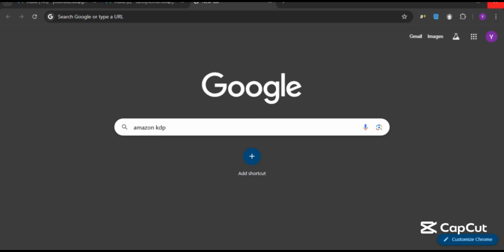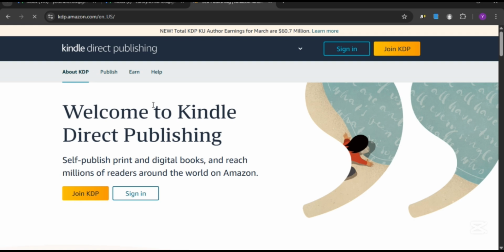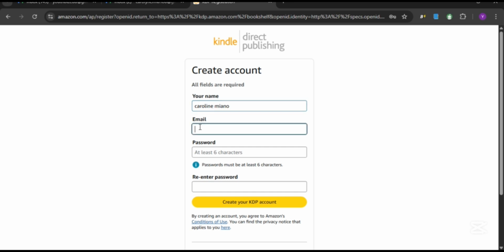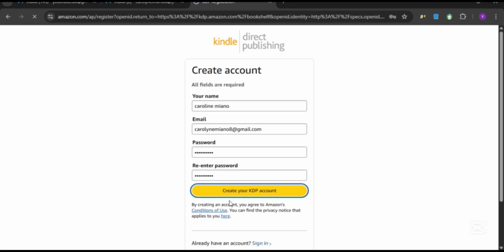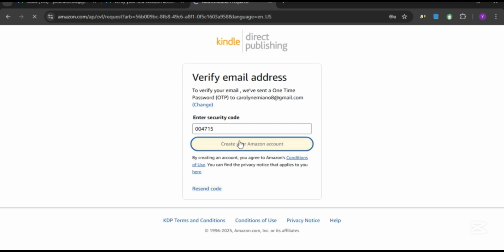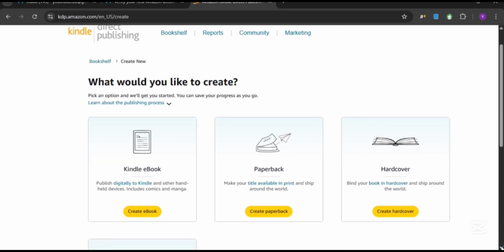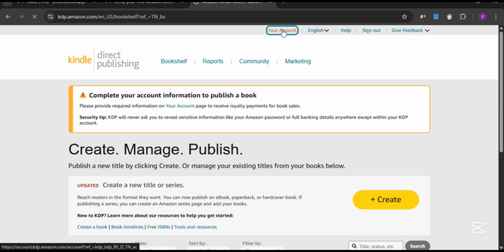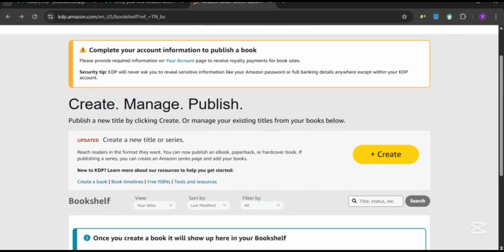LESSON 11:HOW TO OPEN KDP ACCOUNT STEP BY STEP/FULL TUTORIAL/ FOR BEGINNERS/KDP ACCOUNT SET UP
**📌 Recommended Tools & Resources I Use
📚 **BookBolt (Design & Research Tool for KDP):

- Amazon KDP tutorials
- Side hustles you can start with little capital
- Online work in Kenya
- Earning in dollars from home
- Passive income strategies
- Farming & village life stories
- Youth empowerment & self-independence